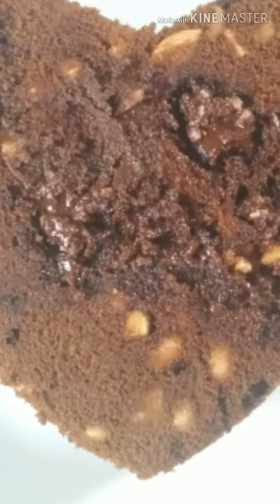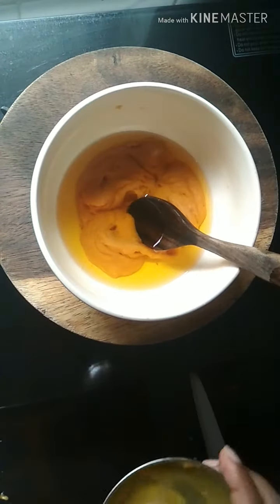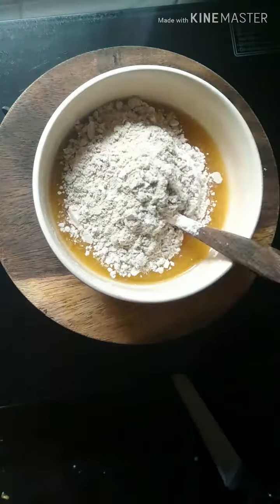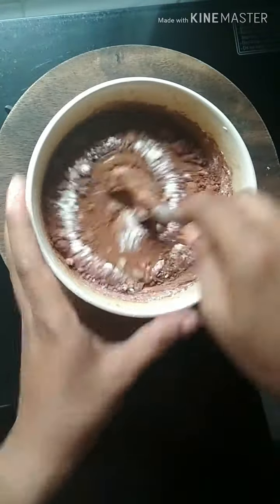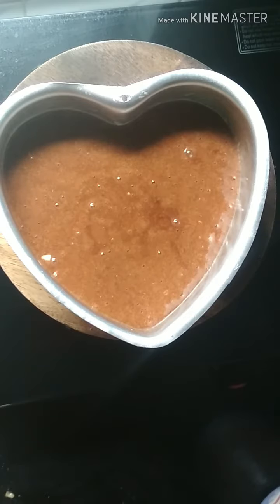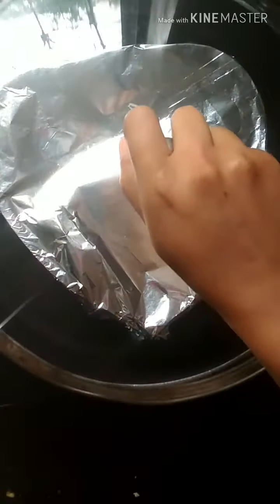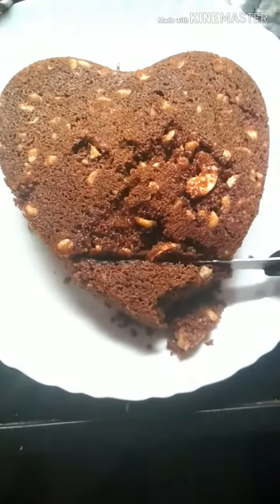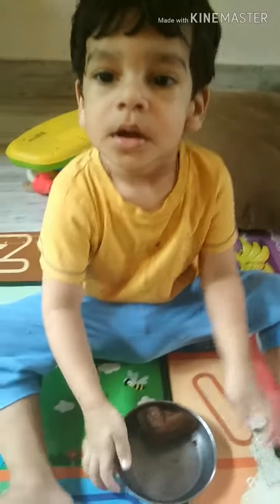Bajra(millet) and wheat flour chocolate cake made in jaggery and ghee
Enjoy this healthiest cake guilt free. Filled with richness and goodness u won't regret any bite. Scrape off sugar from your diet and see the difference in your life
Ingredients
1/2 cup wheat flour
1/2 cup Bajra (millet )flour
1 cup jaggery
2 tbsp Ghee
2 tbsp cacao unsweetened powder
1/2 tsp baking powder
1/2 tsp baking soda
8 to 10 drops vanilla essence
Dry fruits of your choice